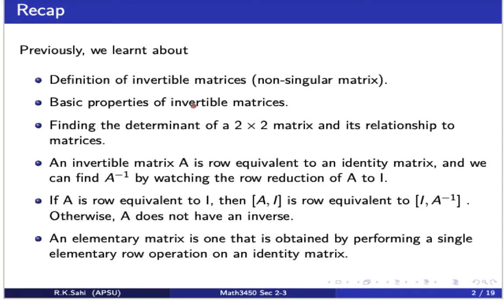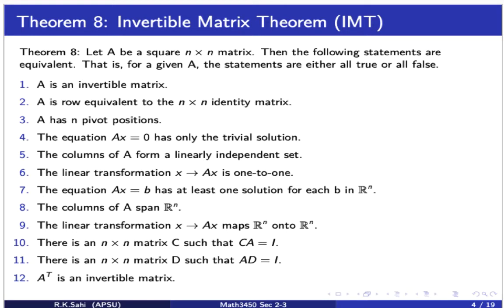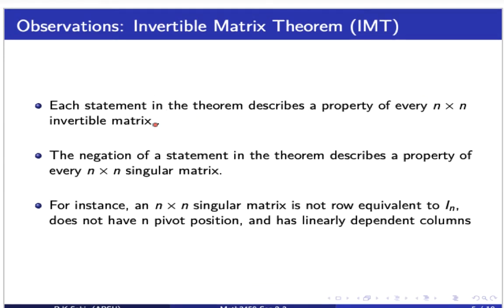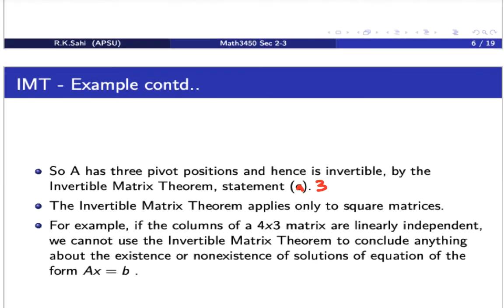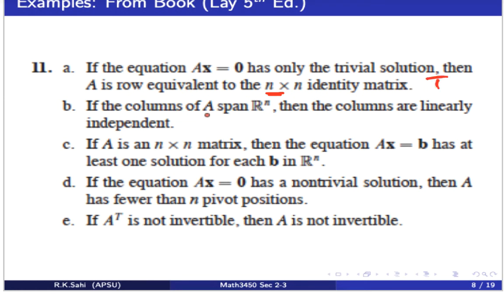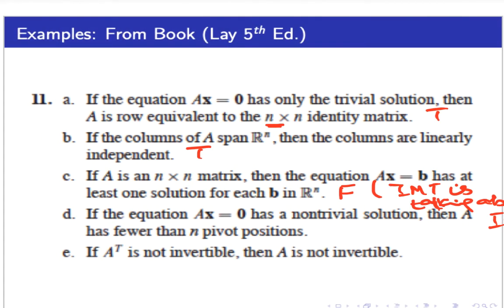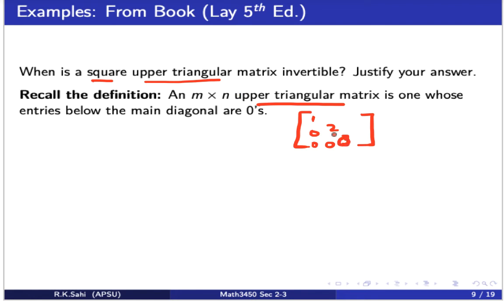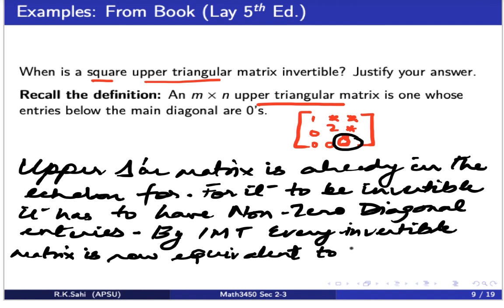Math3450-Sec2-3Part 1- Invertible Matrices